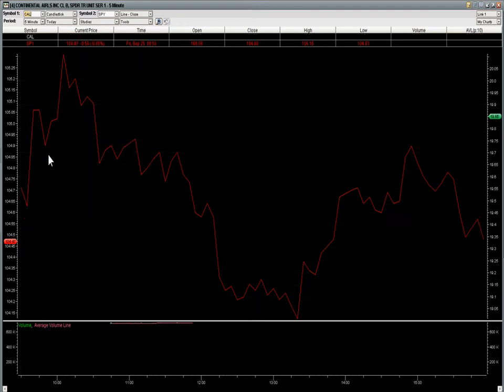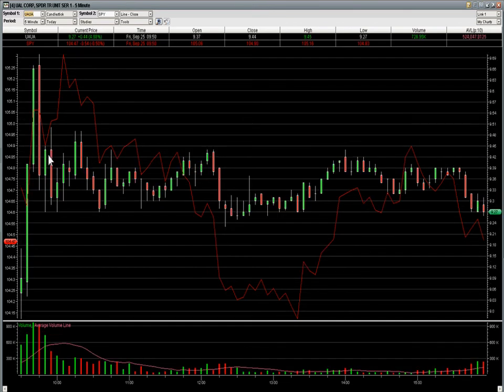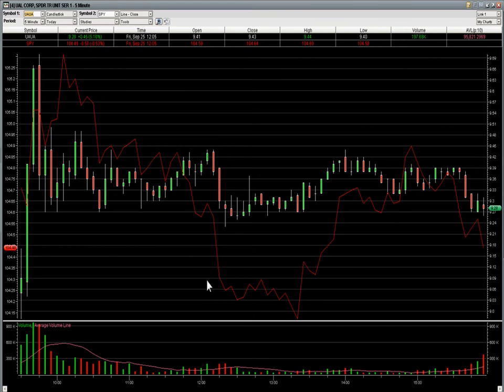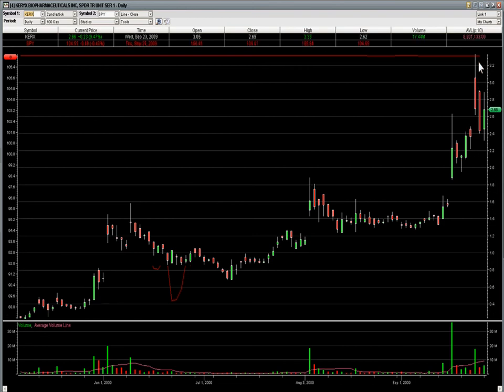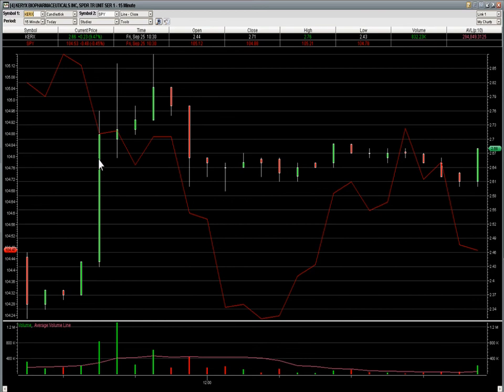Follow up to those bounce play ideas from last night.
Here are the highlights from today.